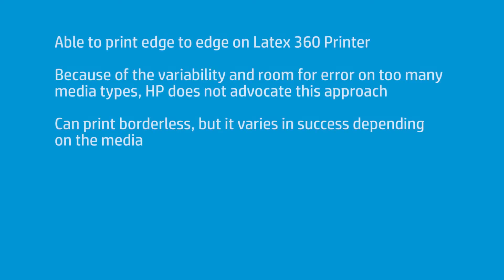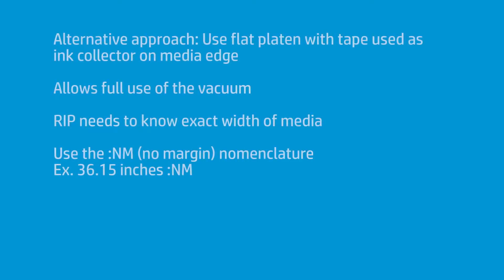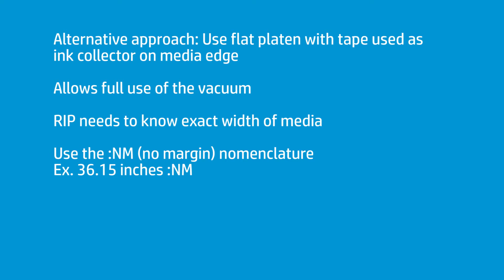Printing Edge to Edge | HP Latex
Timothy Mitchell, HP Latex application specialist, shares how to print edge to edge with HP Latex printers.

Chapters:
00:00 Introduction
00:35 Edge to edge printing not officially supported
01:37 Using ink collectors to print edge to edge
02:42 Using flat platen to print edge to edge
04:04 Make sure RIP knows exact size of media when printing edge to edge